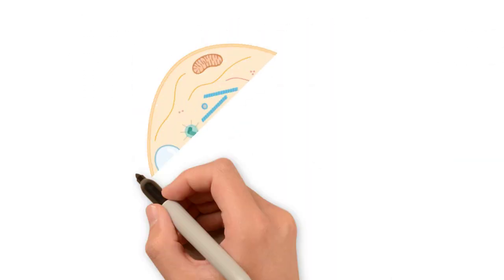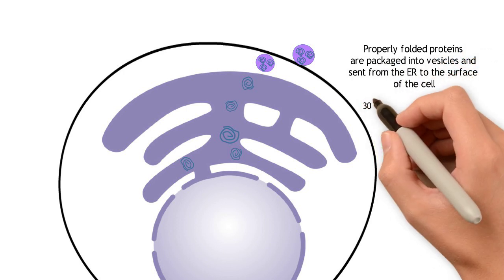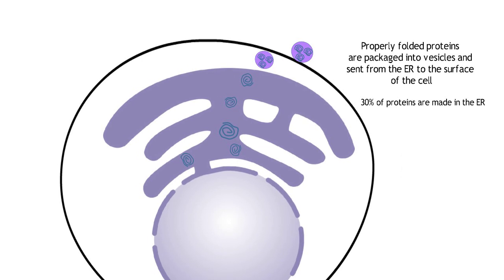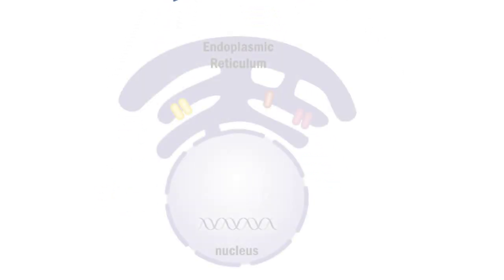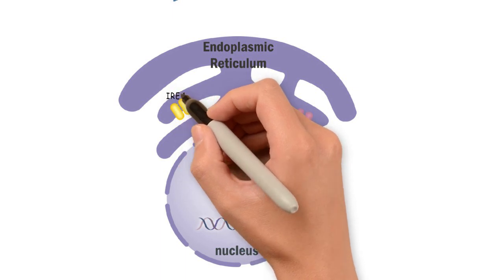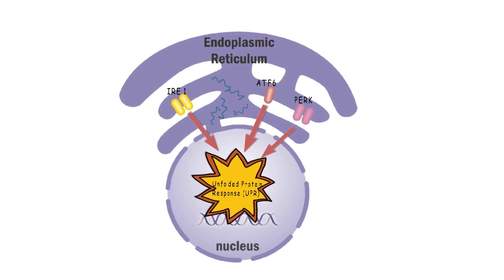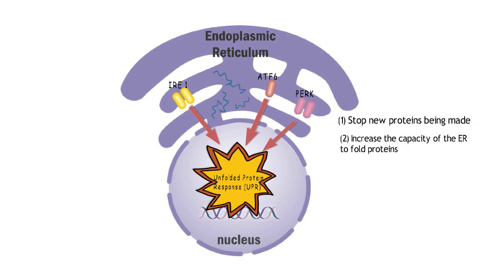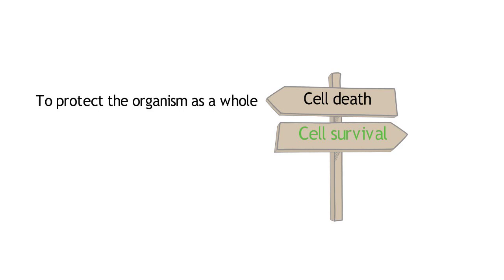Overview of the Unfolded Protein Response (UPR) - English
This video animation gives a brief overview of the unfolded protein response